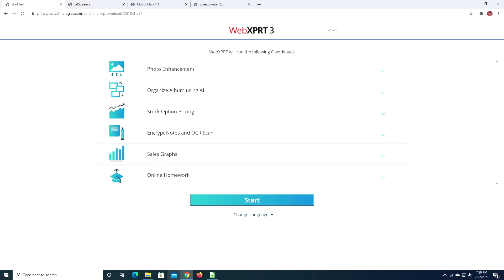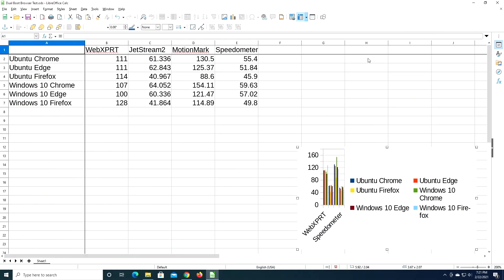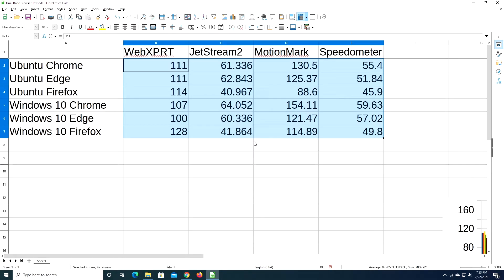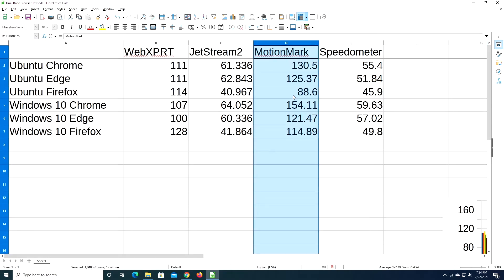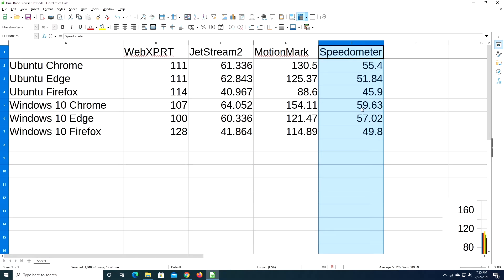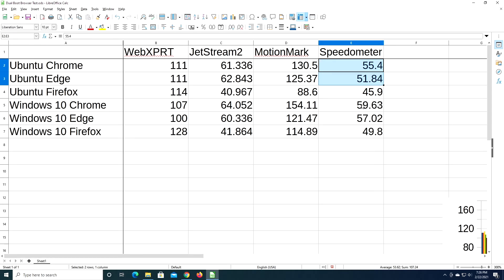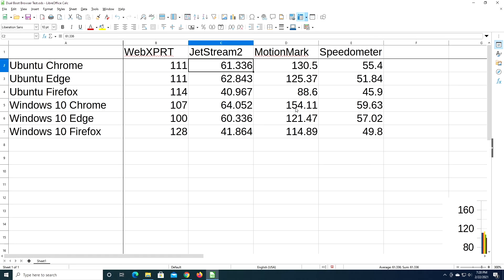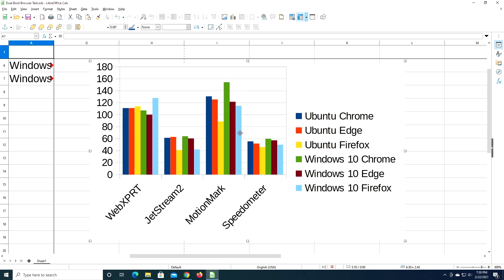Fastest Browser, Windows vs Ubuntu on Dual Boot PC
In this video I run benchmarks on Microsoft Edge, Google Chrome and Firefox on Windows 10 and Ubuntu 20.04LTS running on a dual boot computer. My goal was to determine where to get the fastest browser performance on a dual boot computer.